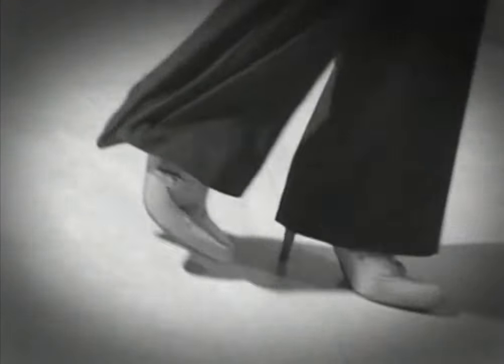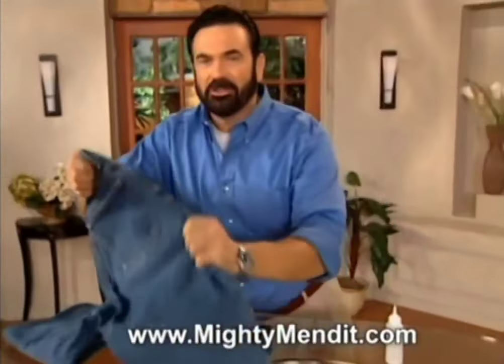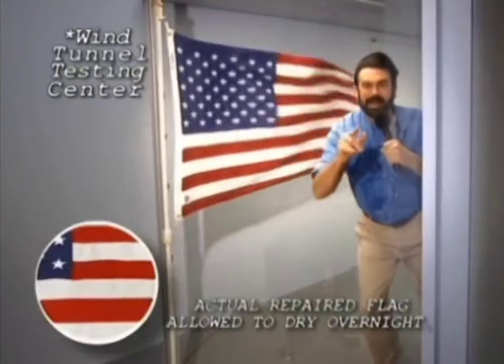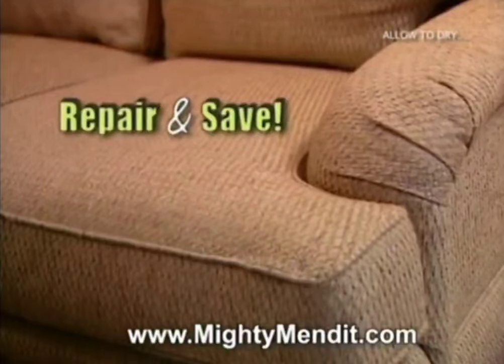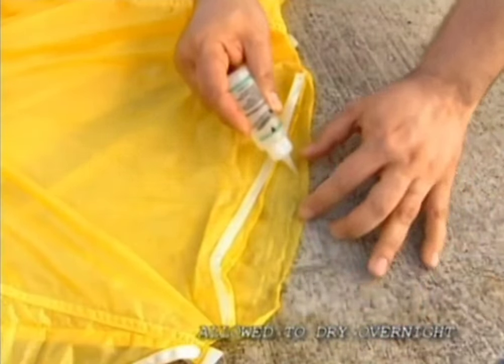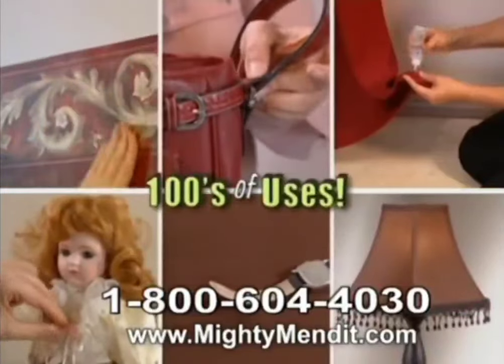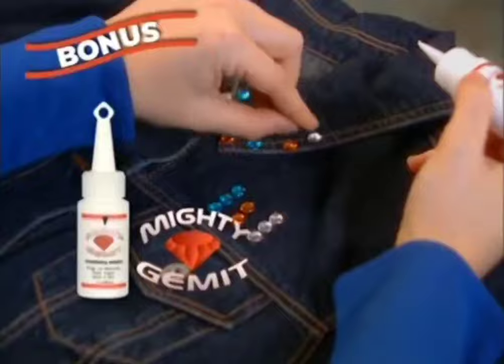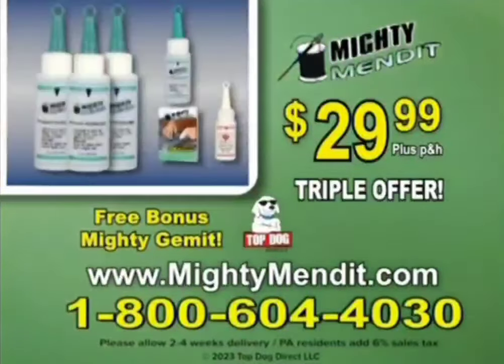MIGHY MENDIT Commercial With Billy Mays (Aired January 19, 2024 on Rewind TV Network)